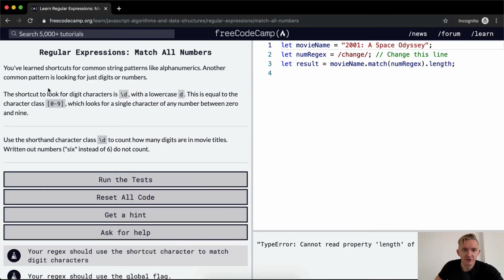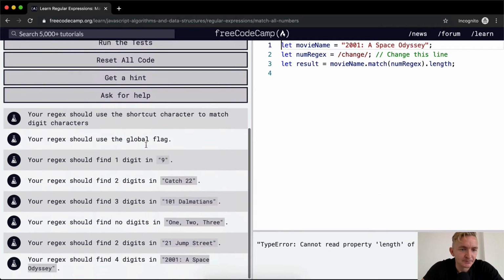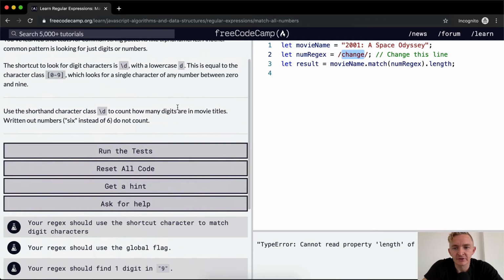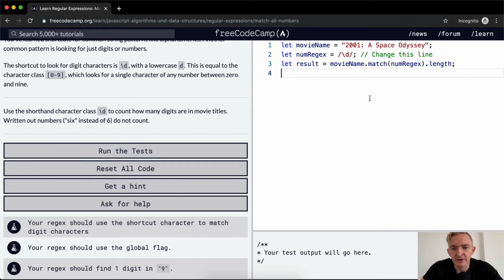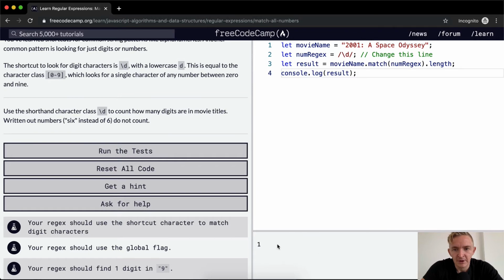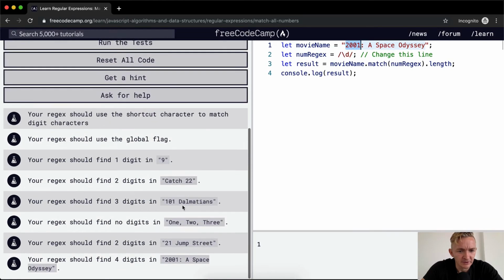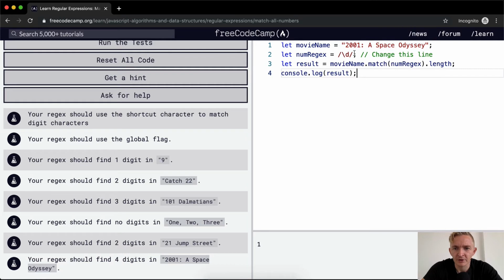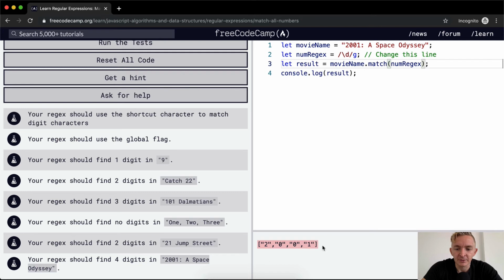Regular Expressions - Match All Numbers - Free Code Camp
In this regular expressions tutorial we match all numbers. We're using regular expressions in conjunction with JavaScript methods. This makes up part of the Free Code Camp curriculum. Enjoy!